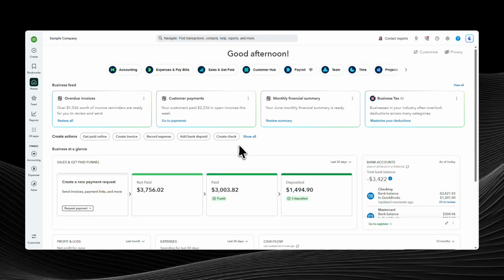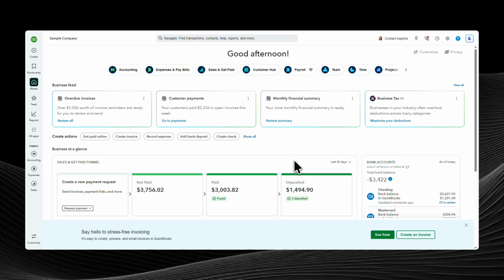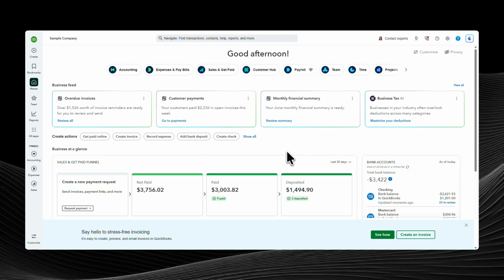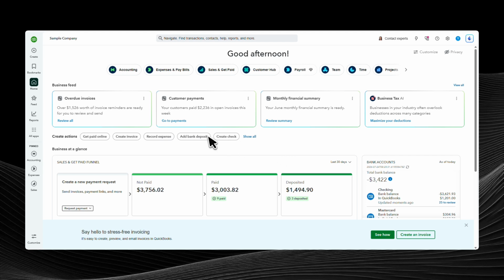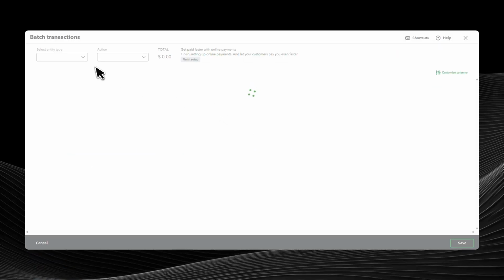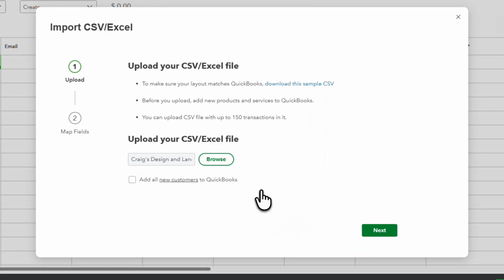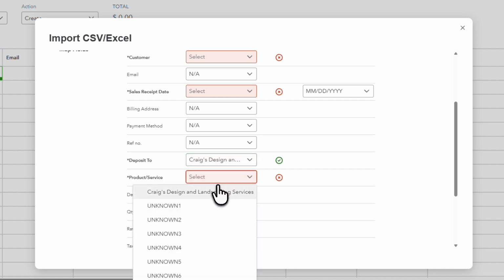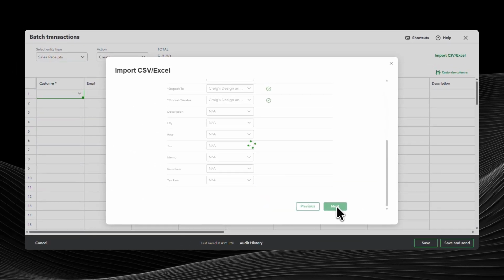How to Import Sales Receipts into QuickBooks Online (2026 Updated Guide)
Learn how to import sales receipts into QuickBooks Online the right way! In this 2026 step-by-step beginner tutorial, I'll show you how to import sales receipts using CSV or supported import tools, map your fields correctly, review imported transactions, and keep your sales records accurate. Perfect for beginners and anyone looking to better manage their accounting and bookkeeping.